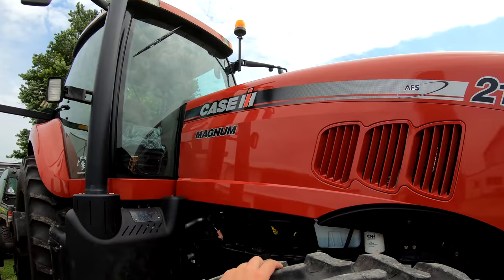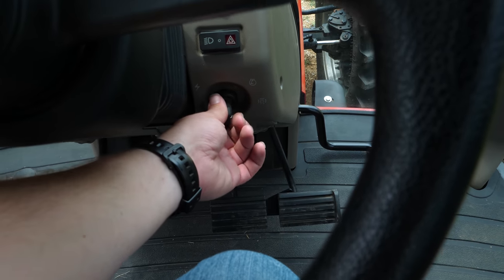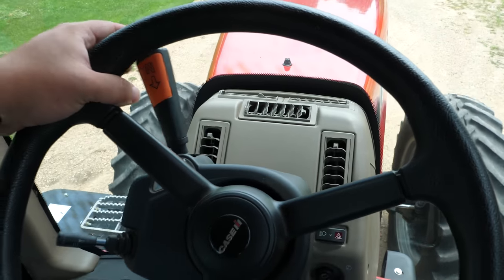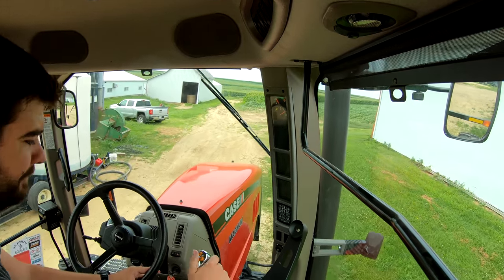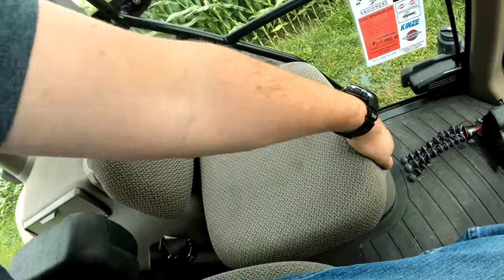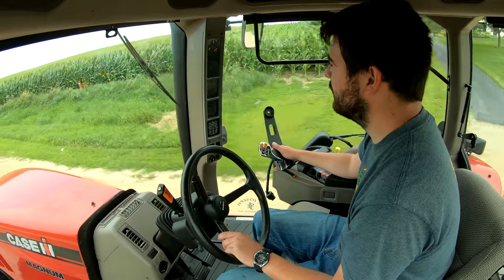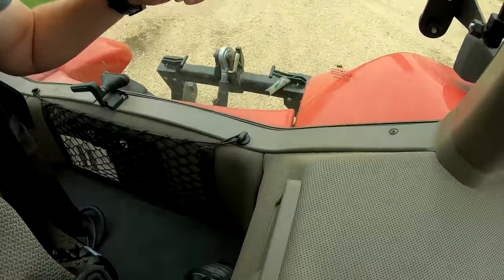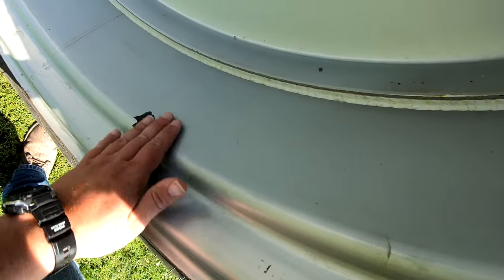CASE Magnum 210 Arrival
We received a CASE IH Magnum 210 courtesy of Wheelman. I'll be installing the Wheelman in the next video!

*Summer Schedule*
Our schedule may vary, but expect a new video 3 days a week at 11AM Central!